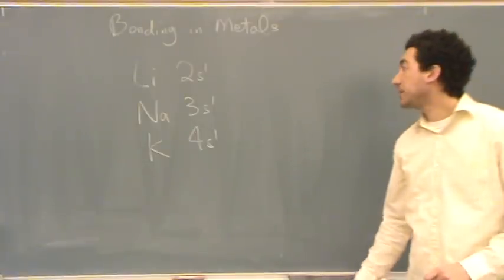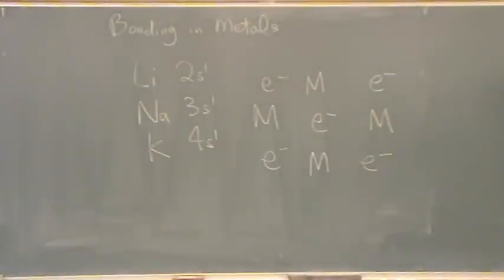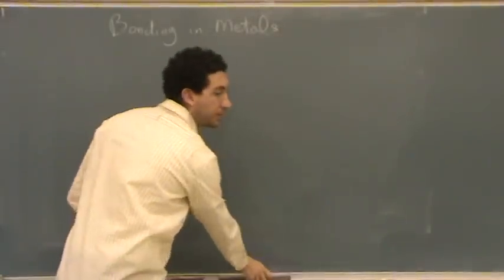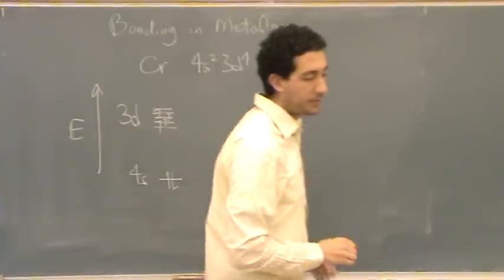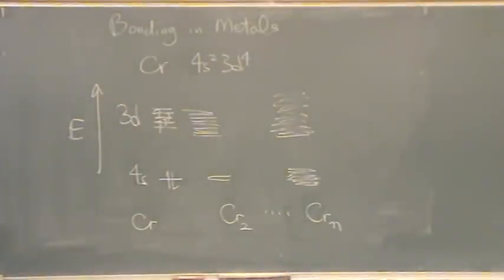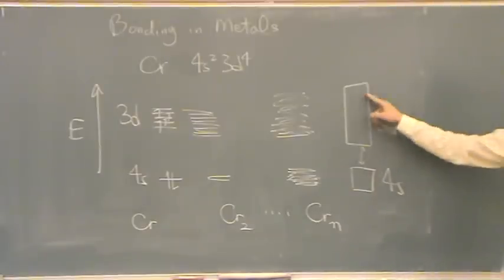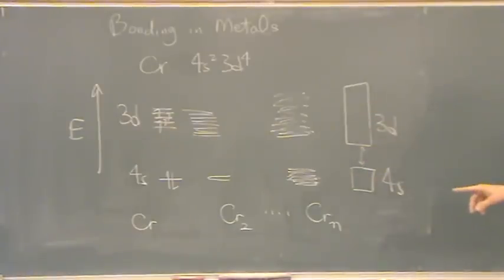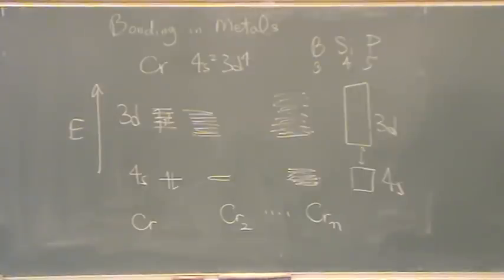Bonding in Metals.mpg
The theories of bonding in metals: electron sea model and band theory (molecular orbital theory).  A brief discussion of the relation between band theory and semiconductors.